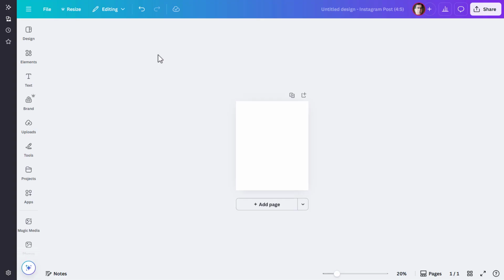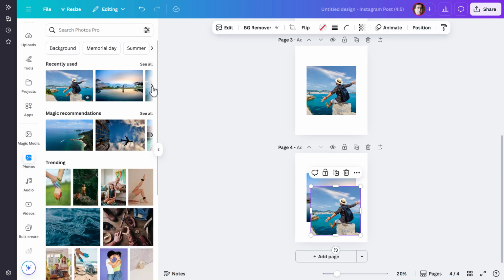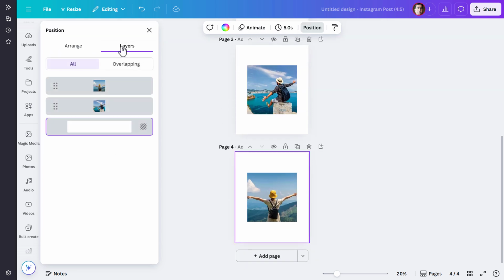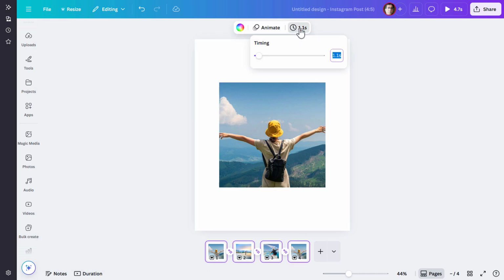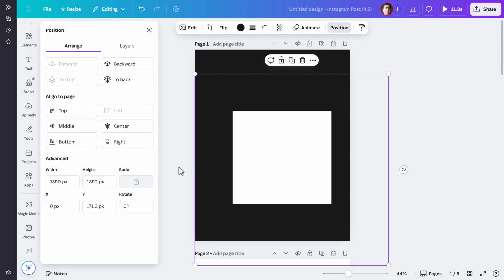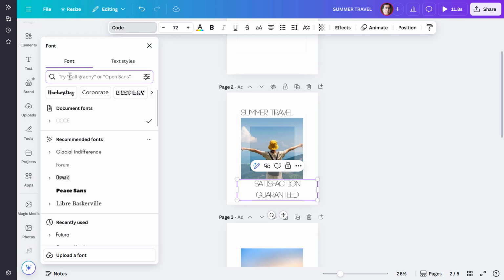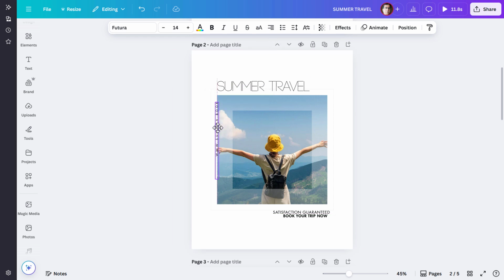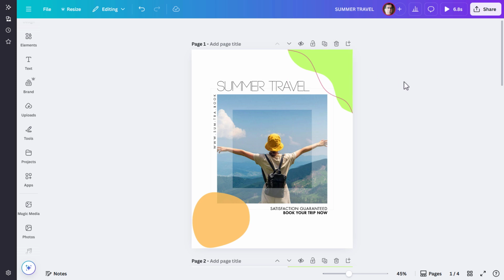Exquisite Canva Creative Video Ad Wish You Could Make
🚀 Wish to make an exquisite creative video advertisement in Canva with NIL design knowledge? Watch this tutorial now!

Many beginners believe they need design expertise for Canva creative video. That’s just NOT true. In this video, I show you how to create an elegant creative video ad in under 20 minutes using simple steps — no design degree needed. Transform basic ideas into eye-catching, reusable video ads that boost your business.

Create visual contents to transform your business of any size. If you're open to trade your time for design excellence and build a resounding business on your own terms, then this video will be one among many in my channel you'd like to watch. Let's make YOU a super-creative video ads maker.

Partha Bhattacharya helps DIY-ers design beautiful animated online video as with the simplest tools, Canva & PowerPoint. He makes it easy for creators to 'think design' and give shapes to their imagination.